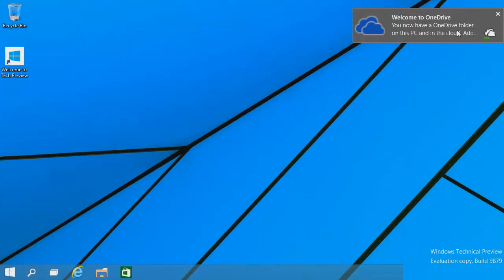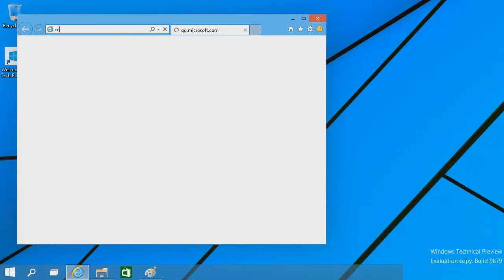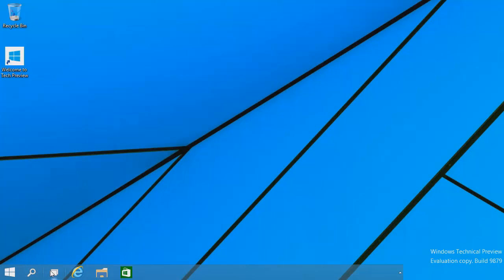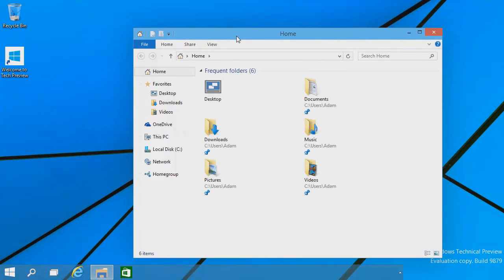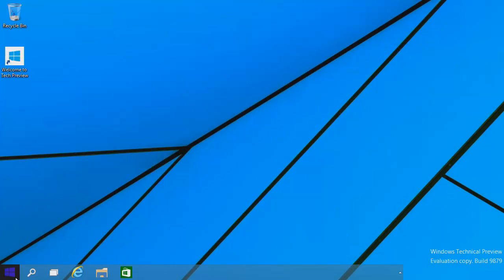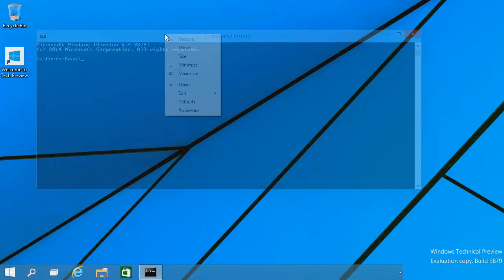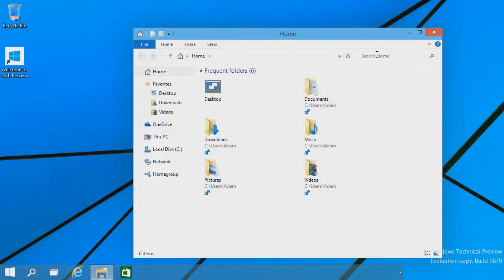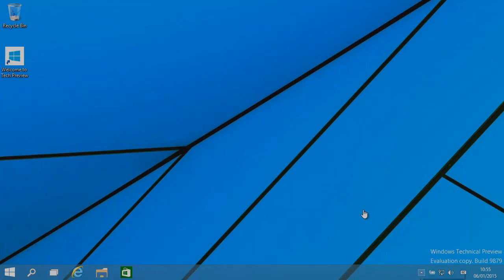Windows 10 Preview 2015 - (Technical Preview Demo) Microsoft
This is the video for the Windows 10 Technical Preview Demo, some great features added in by Microsoft!

All in under 10 mins!

The release date for this is set to be around Jan/Feb